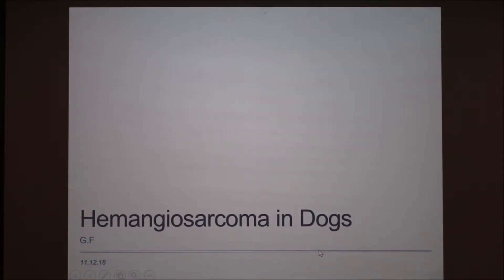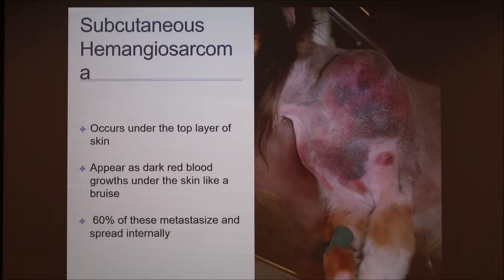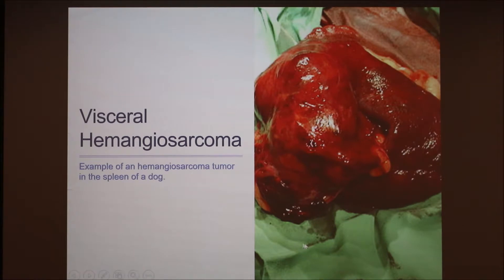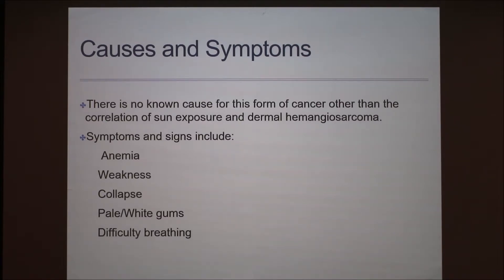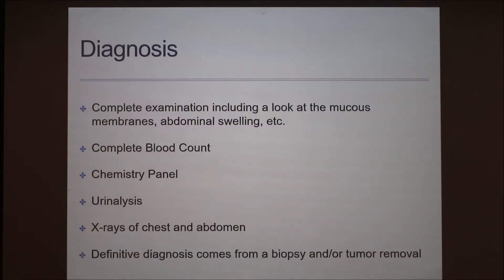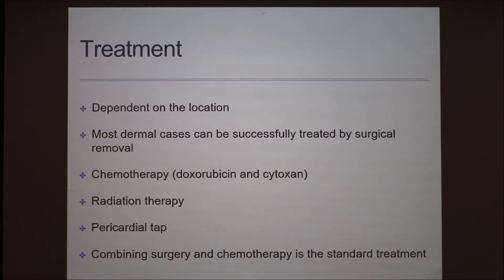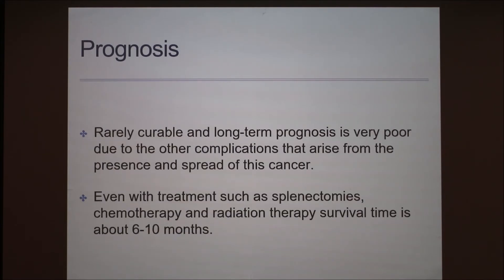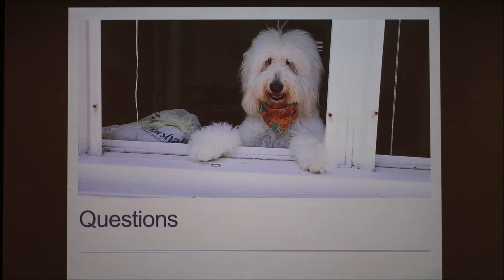Hemangiosarcoma in Dogs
Discussion of hemangiosarcoma in dogs.